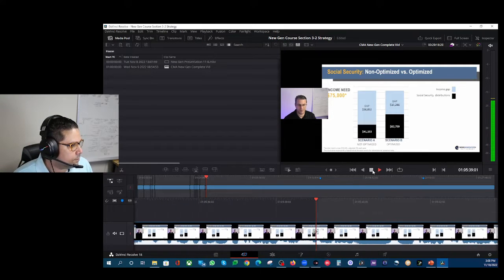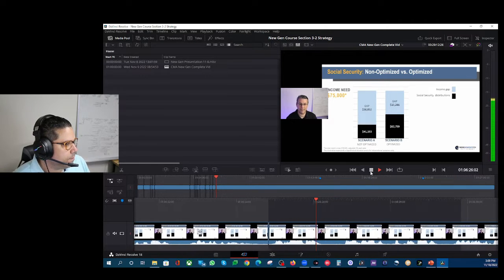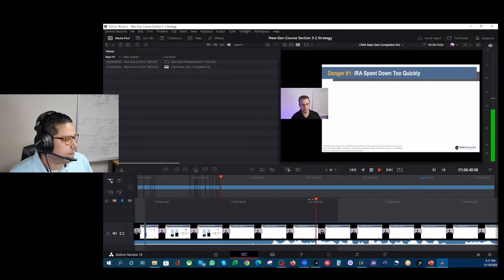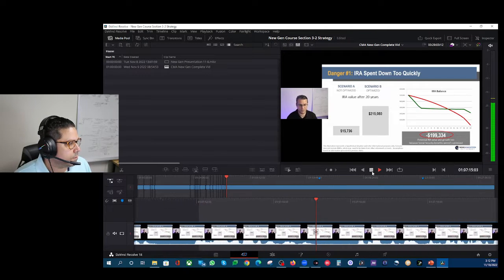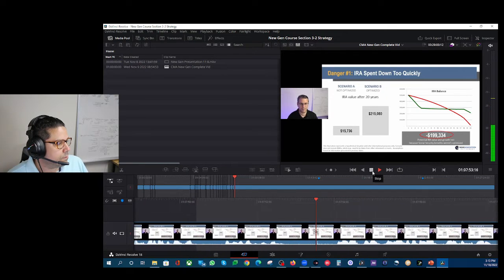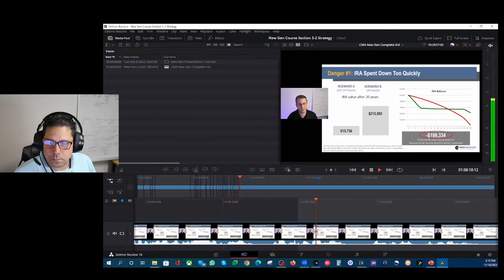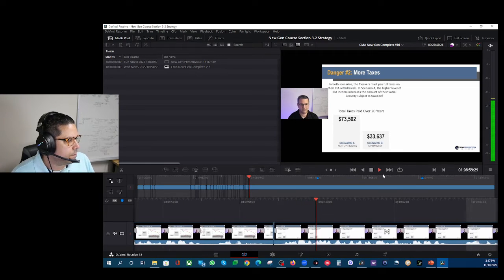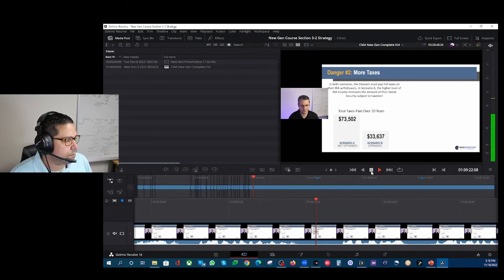Video Editing a Slide Presentation into a Course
In this video, I show you how I edit a video into a course.